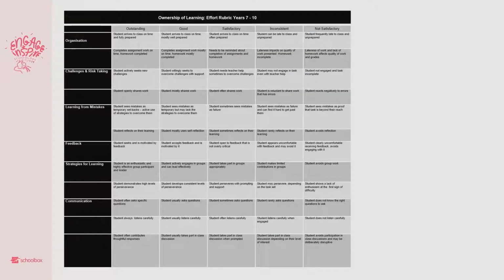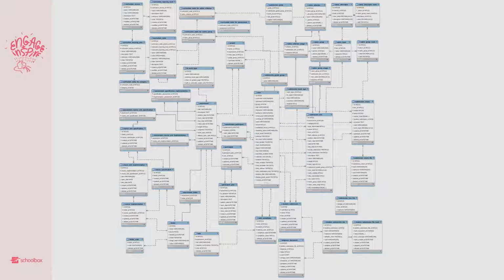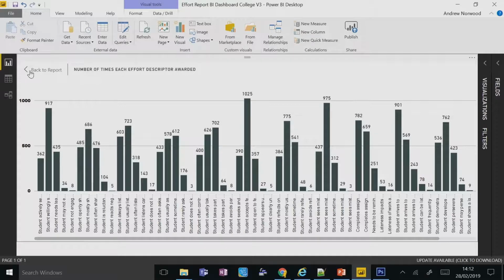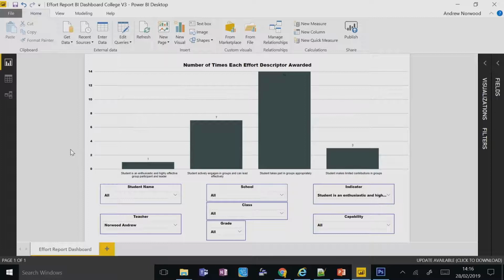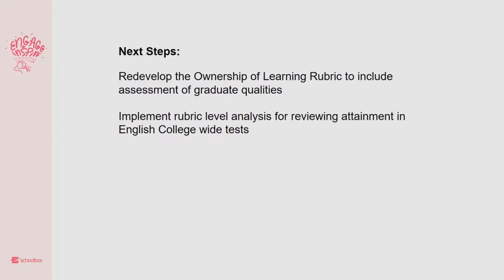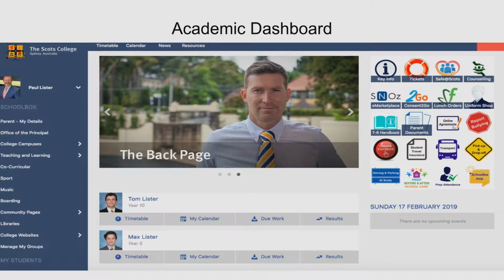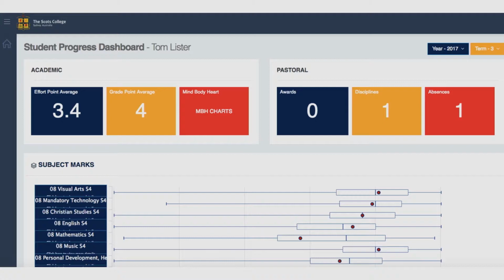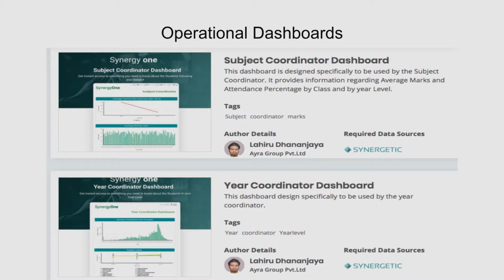Using Analytics to Improve Learning Outcomes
Presented by Paul Lister, The Scots College and Andrew Norwood, Trinity College at Schoolbox Meetup 2019

Find out how schools are pulling rubric level data directly from Schoolbox and surfacing metrics using Power BI. This session will take you through how you can use school analytics to identify areas of deficiency and plan intervention strategies. This session will suit anyone looking to make sense of their school data to improve education and learning in the classroom.

Schoolbox Meetup 2019 was held on 28th February to 1st March at the Melbourne Cricket Ground (MCG), VIC Australia.

Schoolbox Meetup provides a strong connection for our like-minded customers and users from all over the world to get together to discuss all things Schoolbox, while also having a great time learning, networking, and being entertained.